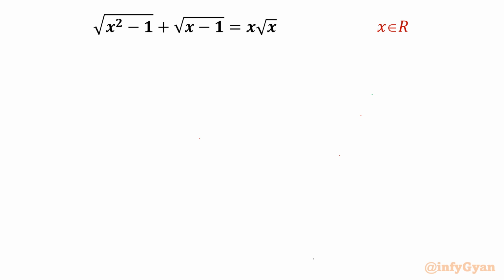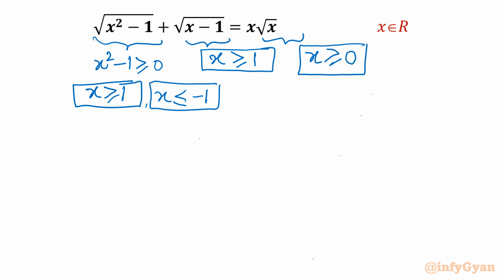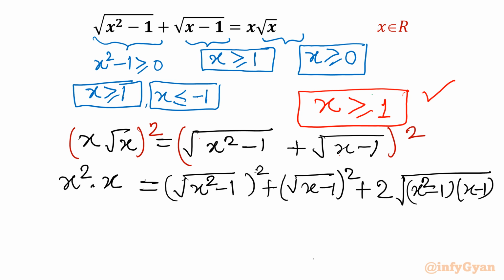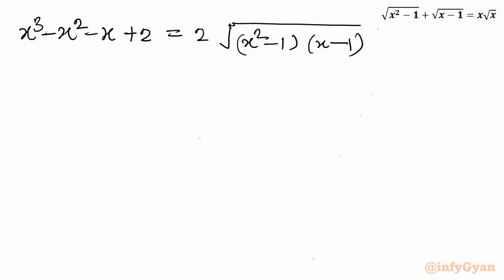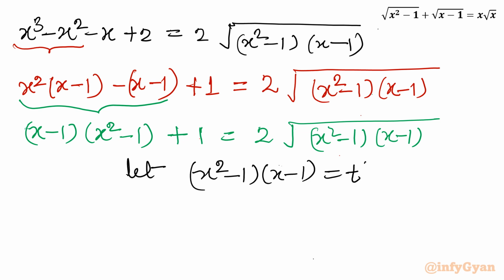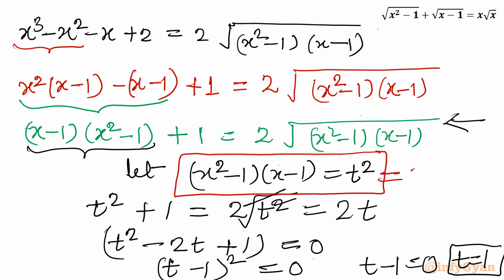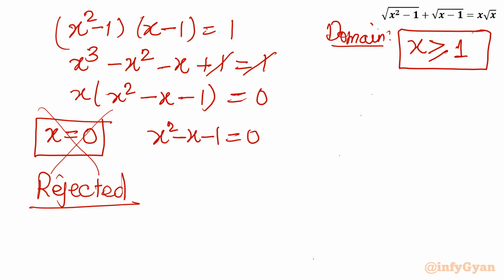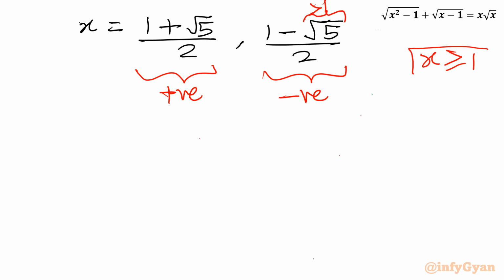Can You Crack this Radical Equation Challenge?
💡 Can You Crack this Radical Equation Challenge? Join us as we explore the complexities of radical equations and test your problem-solving skills. Grab a pen and paper, and let the equation-solving adventure begin! 📐✨

Topics Covered:
1. Understanding the basics of radical equations.
2. Analyzing the unique properties and substitution of the given equation.
3. Step-by-step approach to solving the radical equation.
4. Tips and tricks for handling tricky radicals like a pro.
5. Algebraic identities and manipulations while solving equations.

Timestamps:
0:00  Introduction
2:22  Algebraic manipulations
5:26  Substitution
7:07  Solving Cubic equation
8:15  Quadratic formula
9:37  Real Solutions

Challenge your friends to see who can solve it faster.